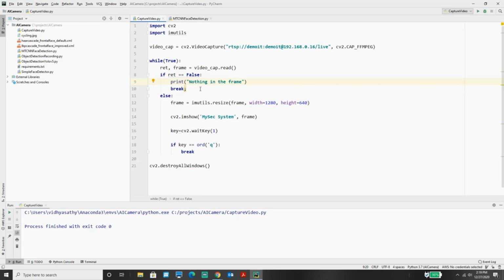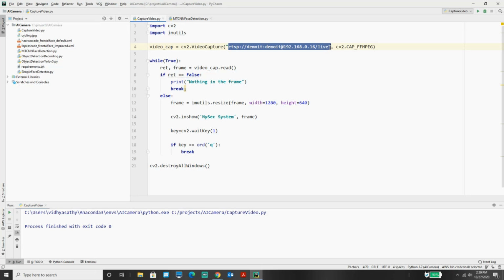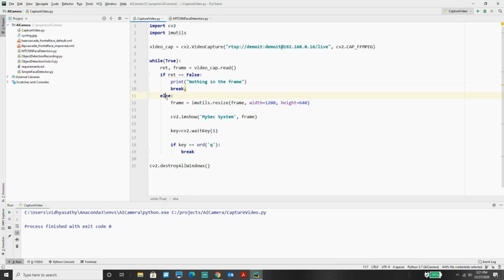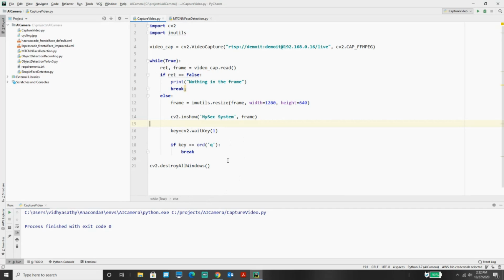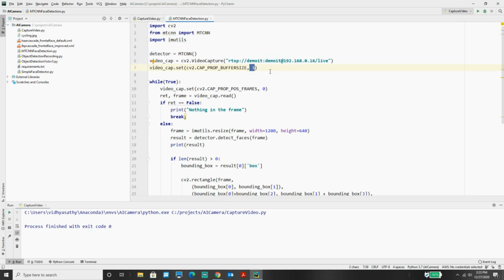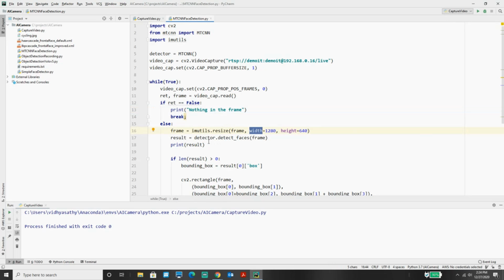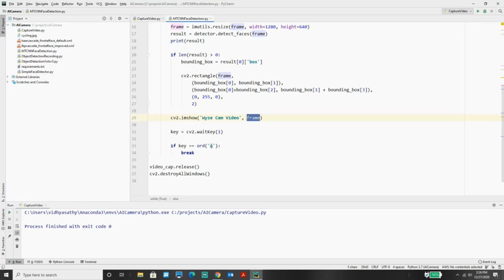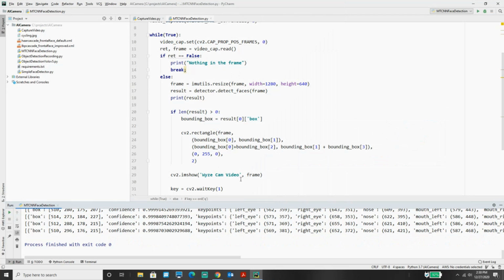Face detection on Real Time Streaming Video using Python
In this video we will see how we can access real time frames from security camera using RTSP and process it for face detection. In future video we will look at face verification on real time video streams